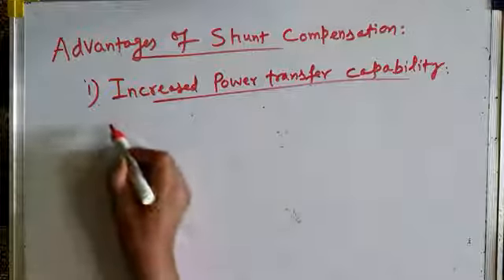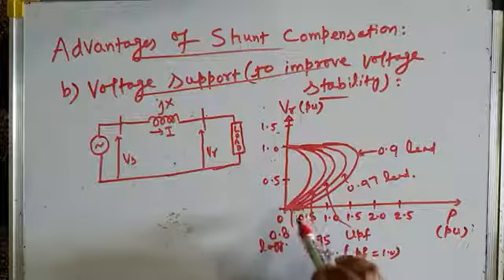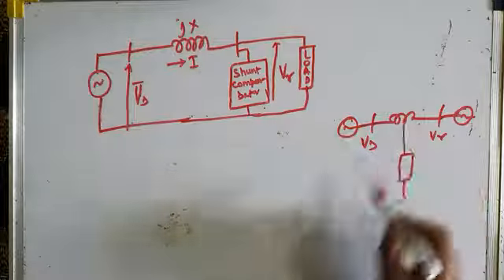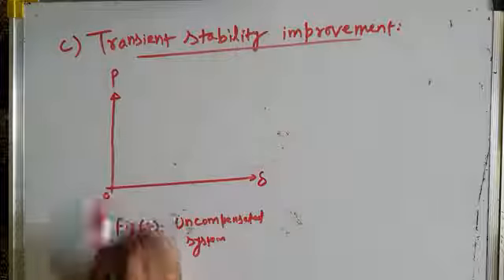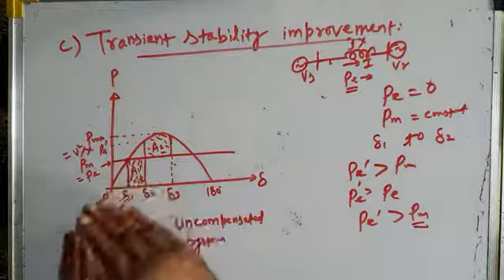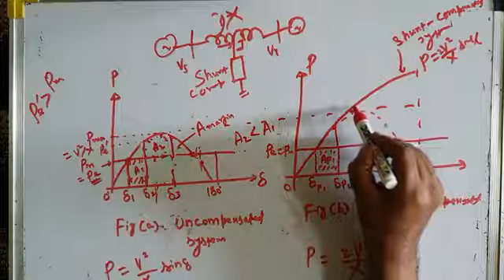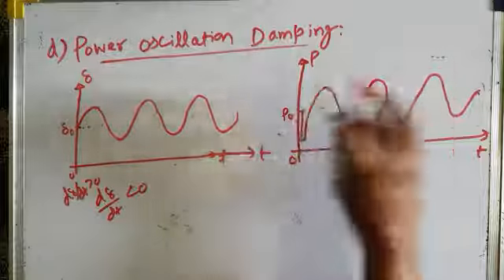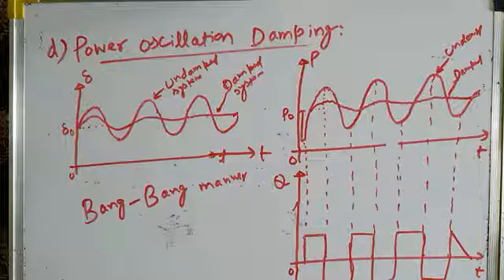L9_ Advantages of Shunt Compensation